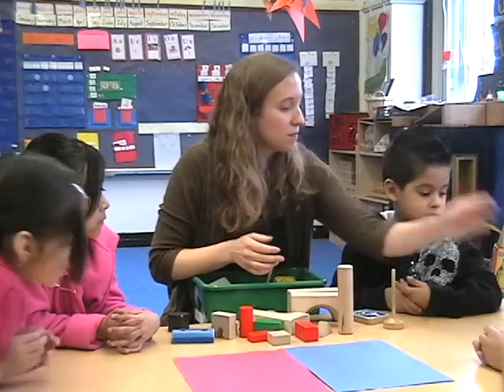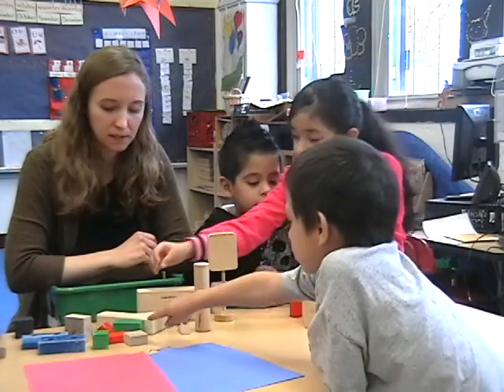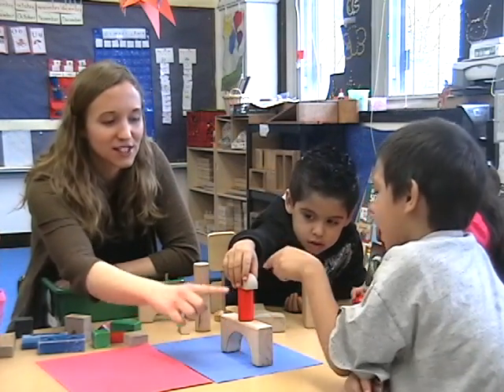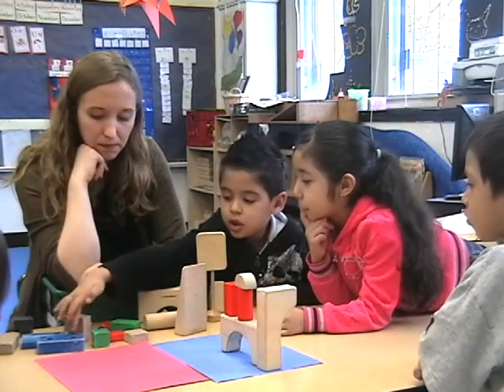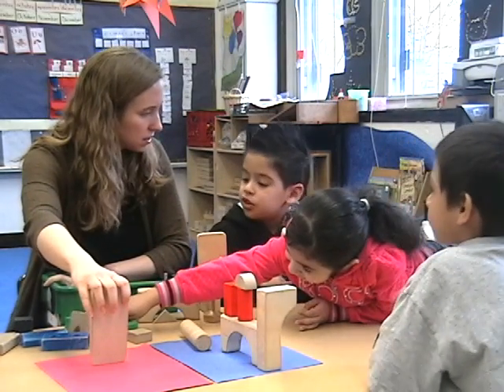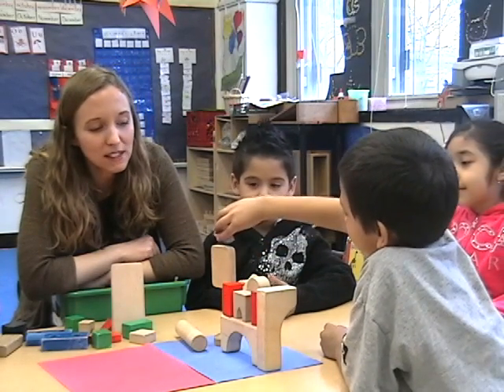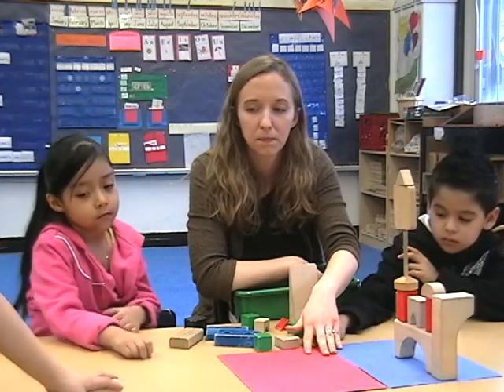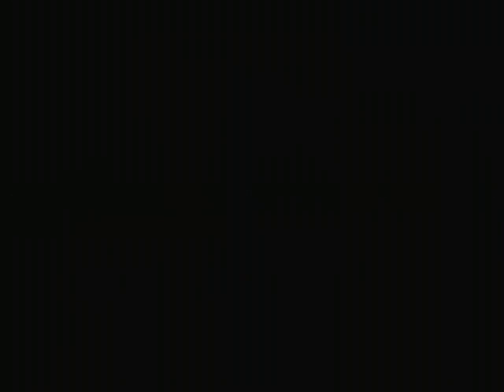The Math in Blocks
Jennifer McCray, director of the Early Mathematics Education Project, provides a play-by-play narration as a pre-k teacher leads her students through a tower building exercise with blocks. McCray provides insights into the complexity and impact of a seemingly simple activity.